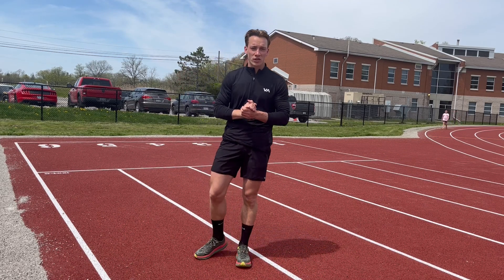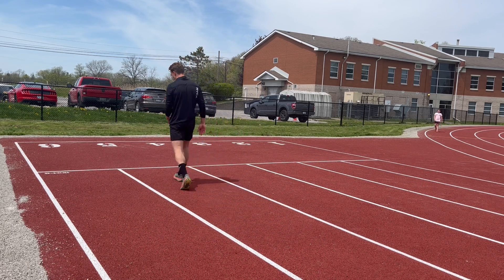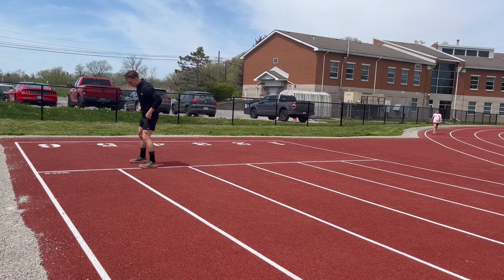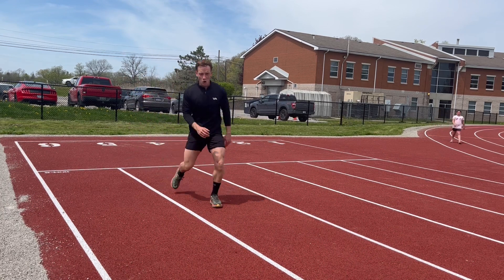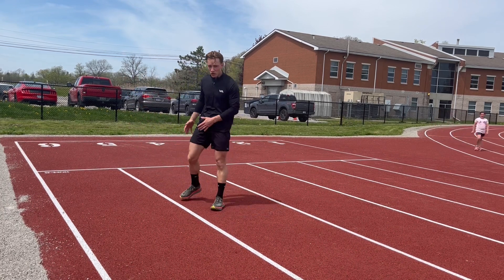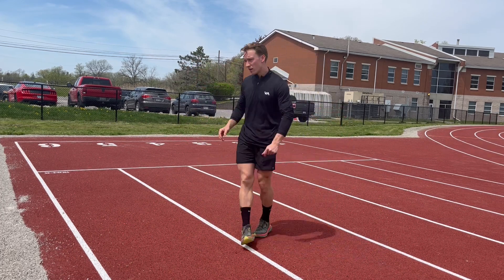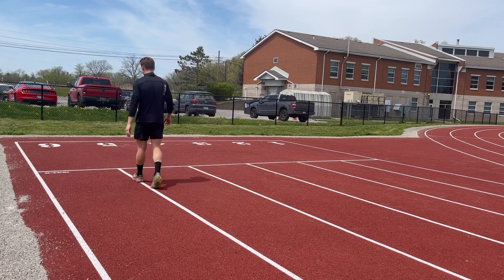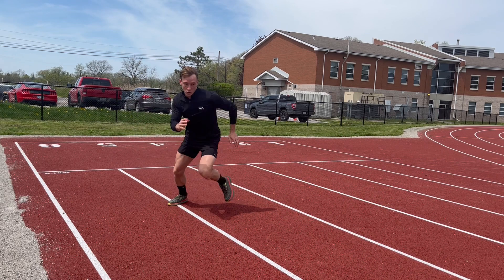Crossover Step Acceleration